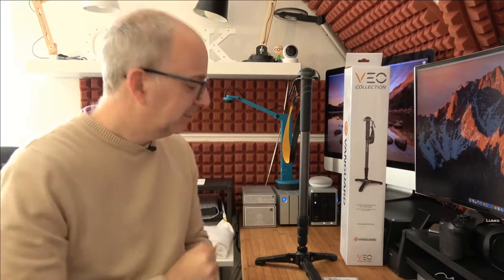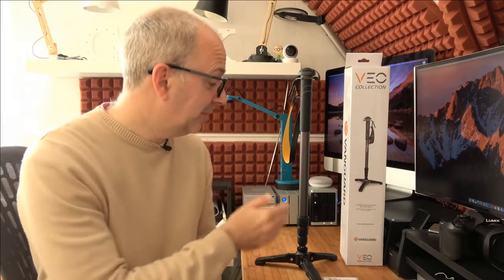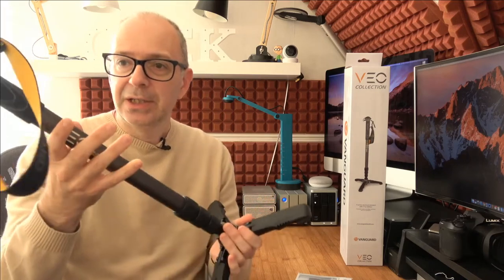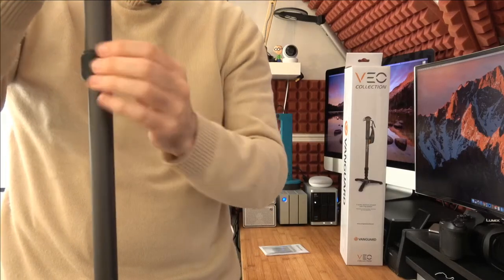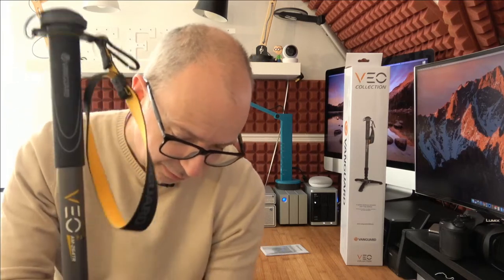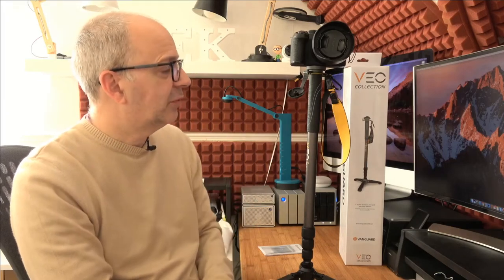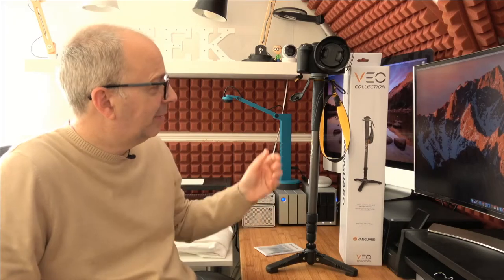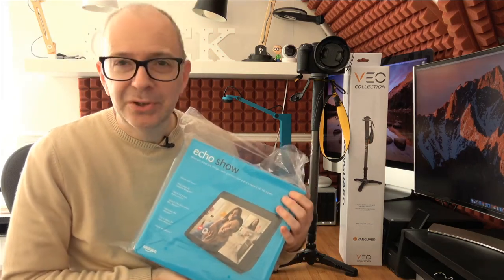Vanguard VEO 2 AM-264TR Monopod Review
Please note: This is a four section monopod, not three as mentioned in the video.

The Vanguard VEO 2 AM-264TR is one of the most lightweight, compact portable monopods with foldable feet. This monopod is great for shooting photo or video and the added feet allow you to have increased stability and functionality while maintaining a small footprint. Mount your camera directly on to the monopod or if desired add a small ball head or compact video pan head. The ½ turn lock/unlock leg locks allow easy quick set-up and height adjustments so you can shoot at any level. The added caribiner and wrist strap make moving from location to location fast and effective.An excellent monopod to use everywhere or in the field when a tripod is not allowed!